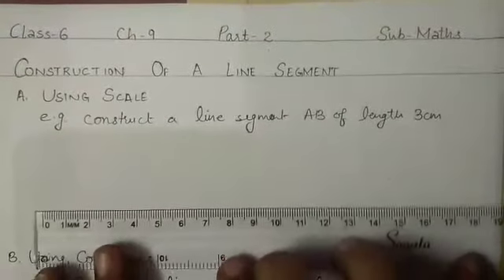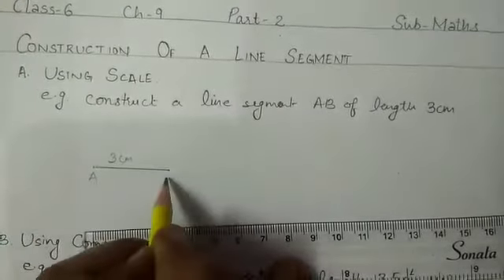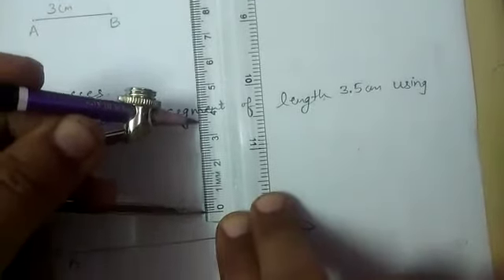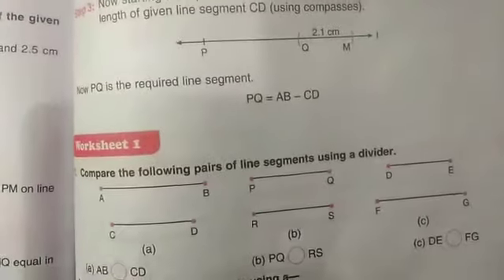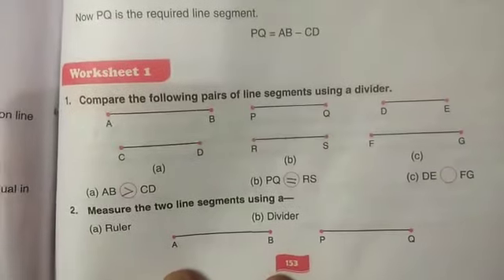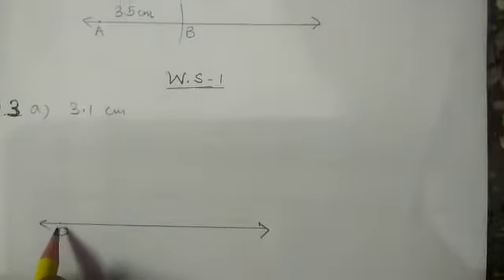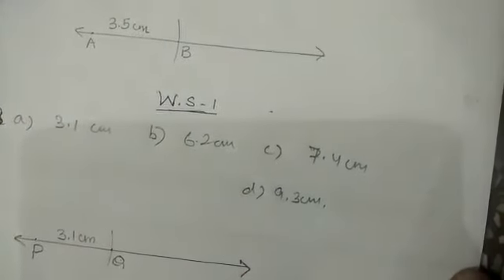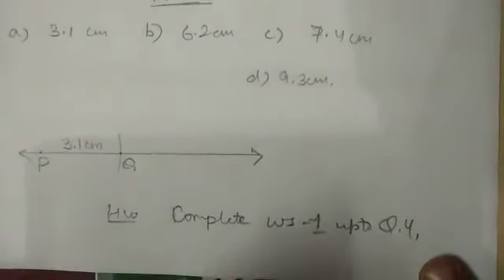Class 6 Maths Chapter 9 Part 2